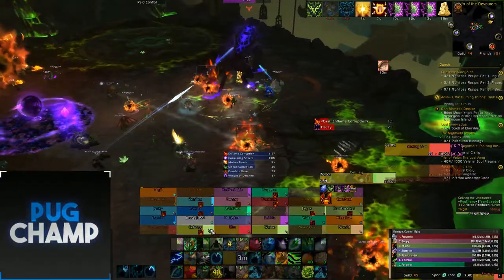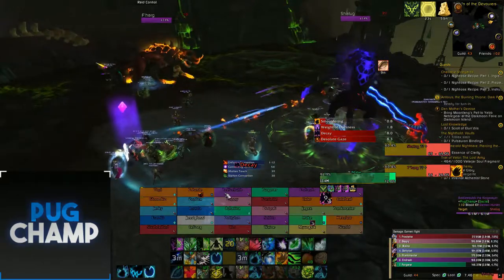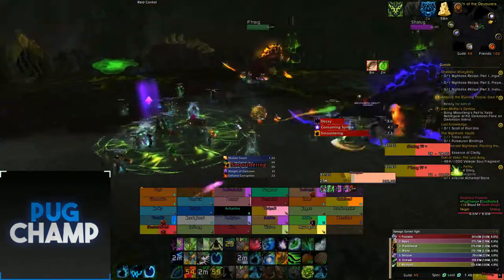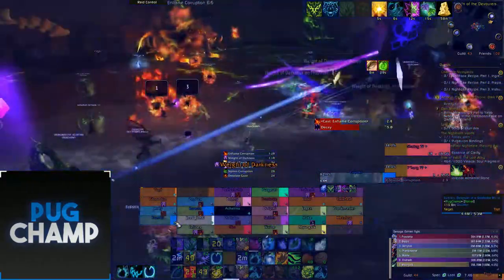Fel Hounds Healing Guide Restoration Druid 7-3-5